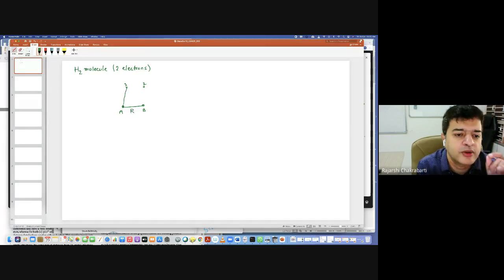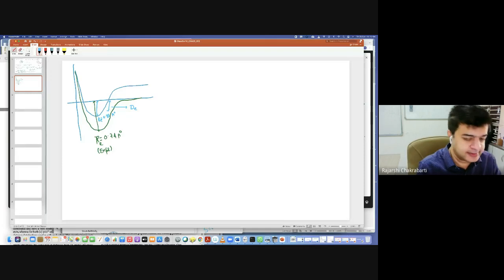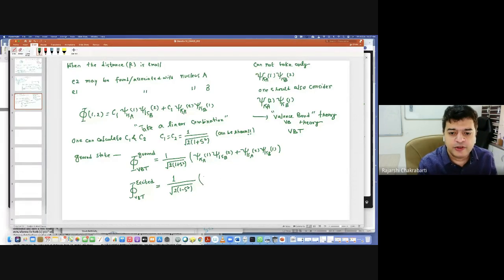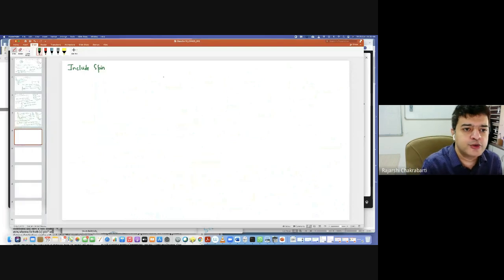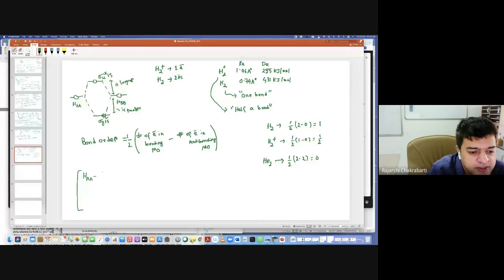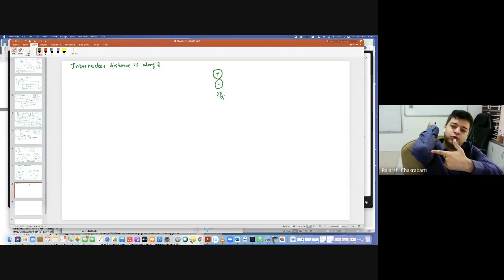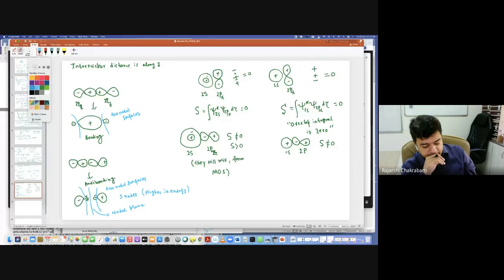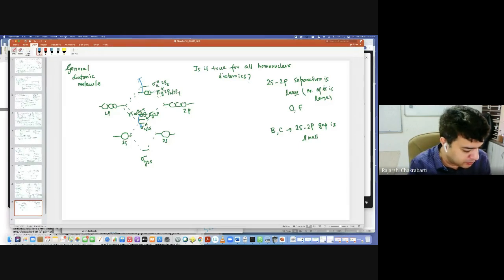Quantum Mechanics in Chemistry: Lecture 24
Quantum Mechanics in Chemistry: H2 molecule; valence bond theory (VBT); molecular orbital theory (MOT);